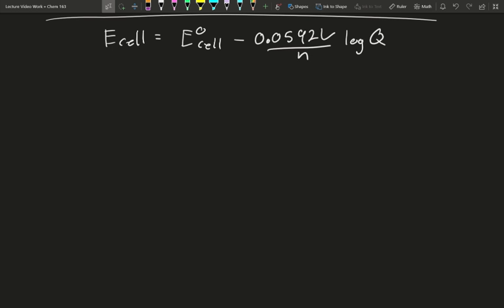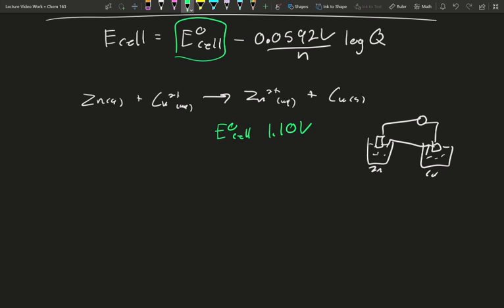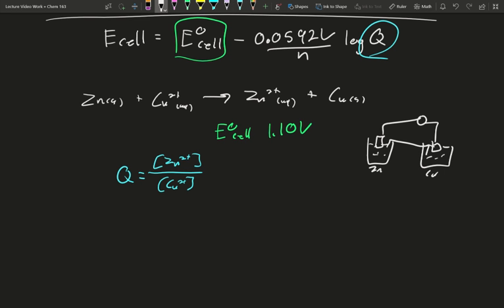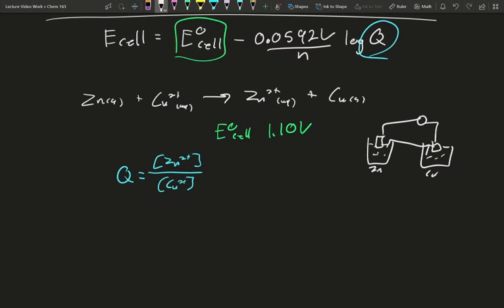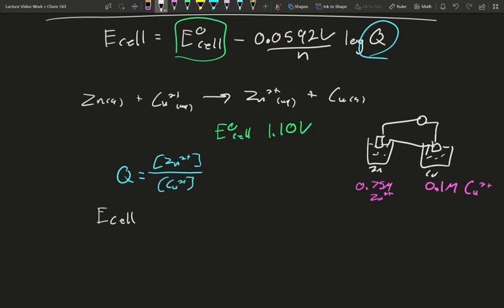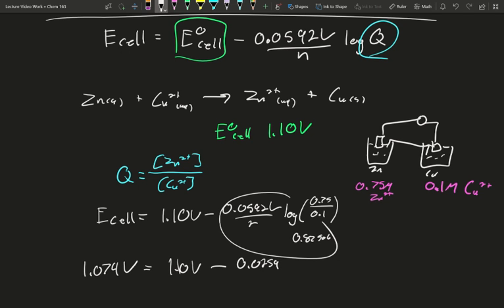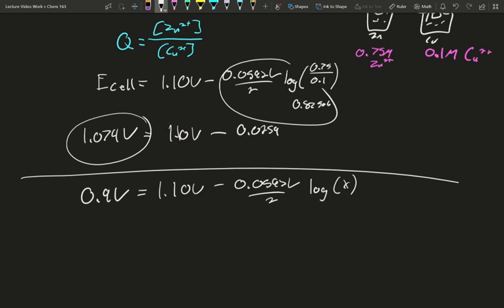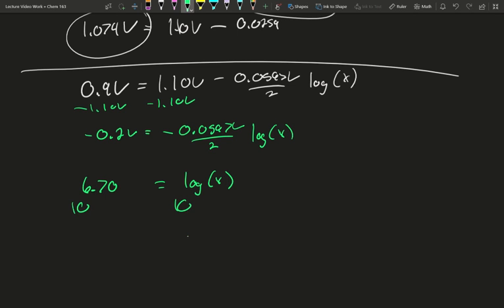Electrochem 10 - Non Standard State Calculations